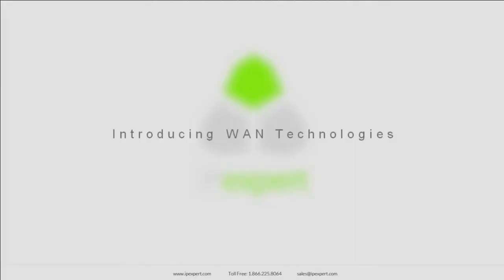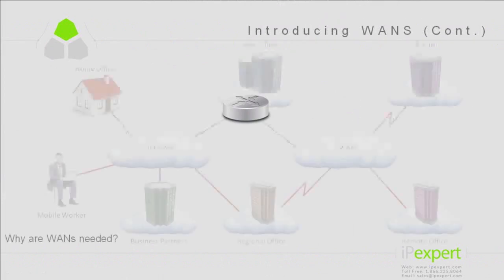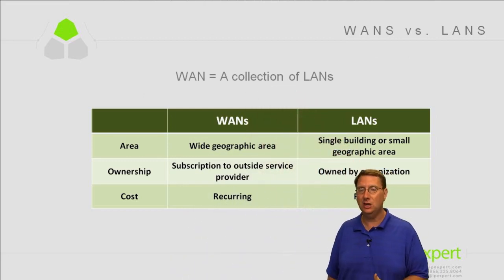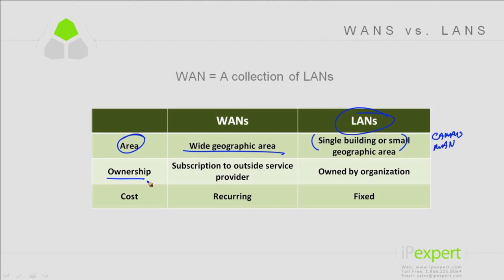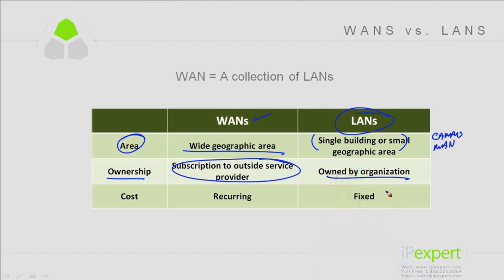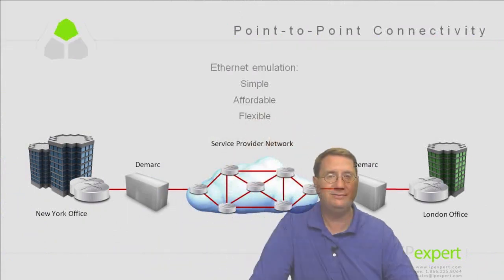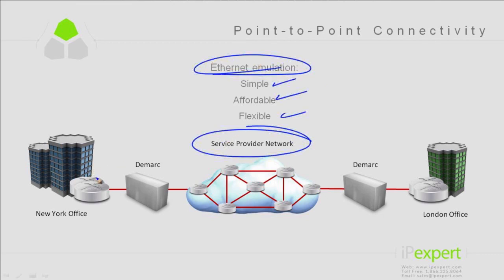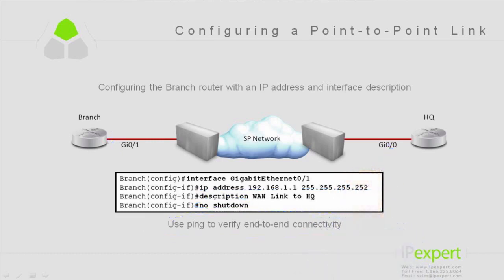200-125 CCNA 30 WAN Technologies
200-125 CCNA 30   WAN Technologies